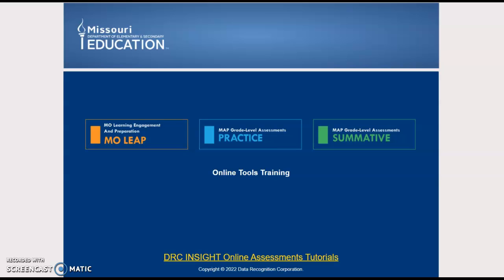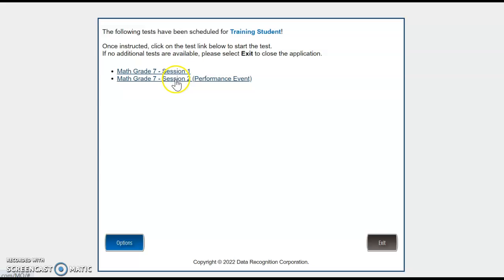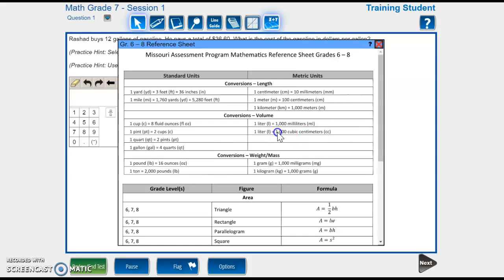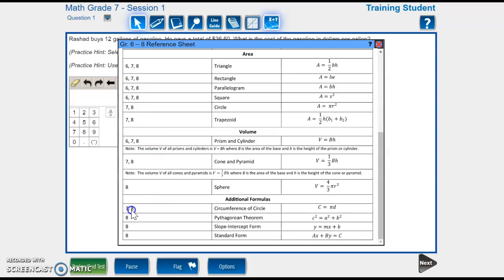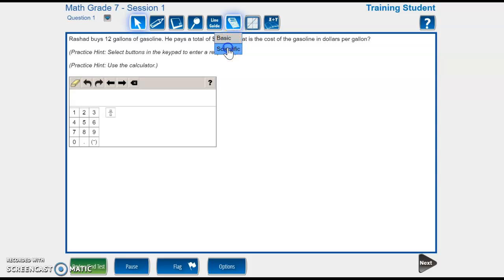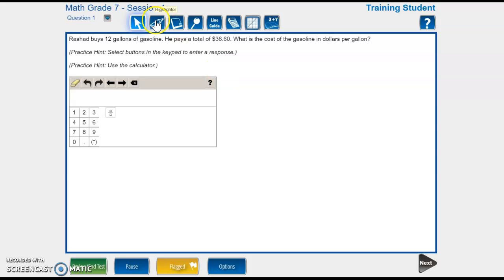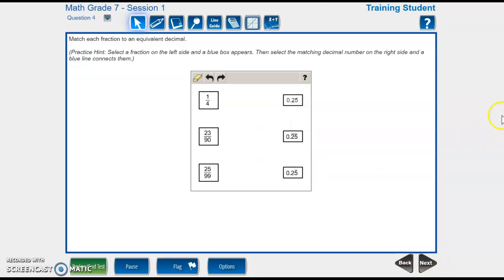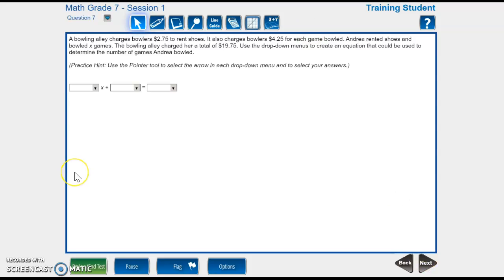MAP Testing Tools